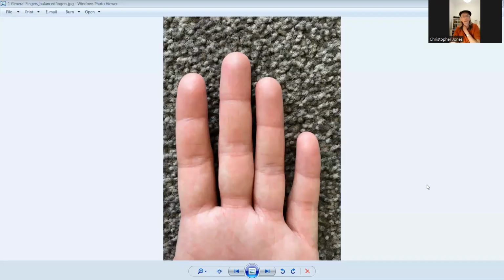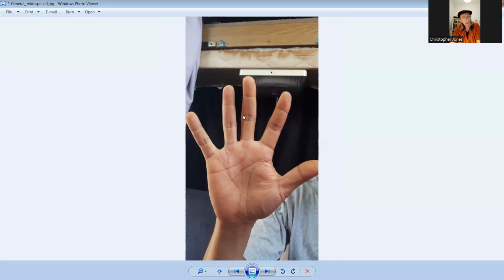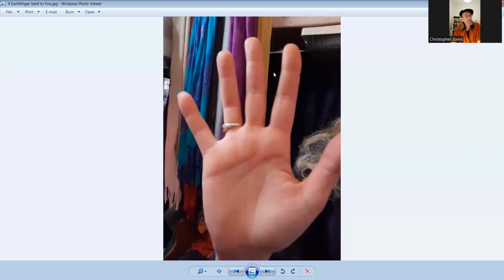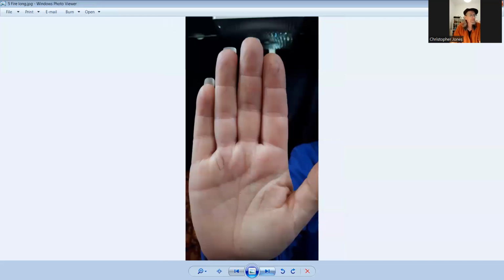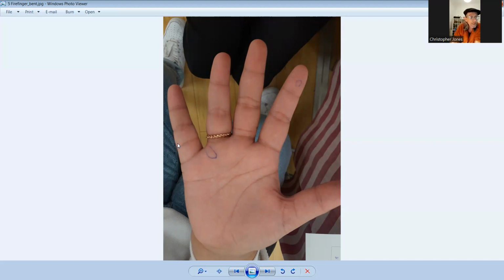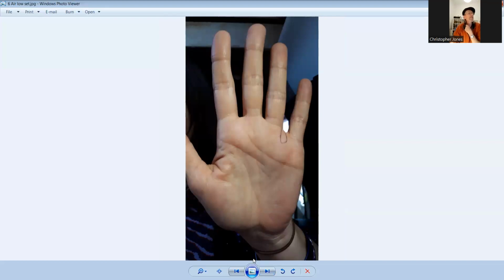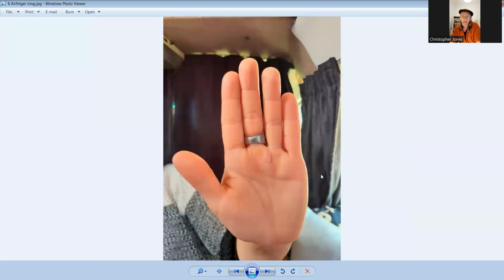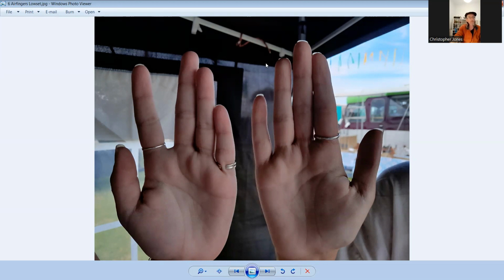Introduction to Handreading (4): The Psychology of the Fingers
Take a look at these Hands !

Whilst the palm represents the physical expression of our experience, the fingers represent the mind.  How do we know this ?  Well, certain aspects of the finger formations reveal something of our mentality, how we think, how we process information.  Classically, the fingertip shapes and joint qualities were seen by D'Arpentigny and Benham as being highly indicative of how someone's mind works.  In addition, the fingers and phalanges reveal the various kinds of interests and activities a person participates in, whether that be gardening and cooking or philosophy and languages.

However, the fingers also provide a lot of information about our personal psychology, particularly around issues such as self-confidence and self-worth.  Certain finger strengths reflect our balance of introversion and extroversion whilst others show how conventional, or not, we are; or how easily we find it to communicate.

Most importantly of all, the fingers reveal a great deal about our childhood experiences and psychological developmental issues. Certain finger formations reveal how we were treated by our parents and whether or not we had a strict upbringing, for example.

The fingers therefore show the lasting effects of our childhood experiences and the psychological impact that these have on our personality today.

Christopher Jones
Analysing Hands since 1983